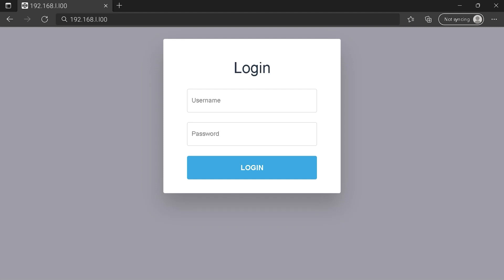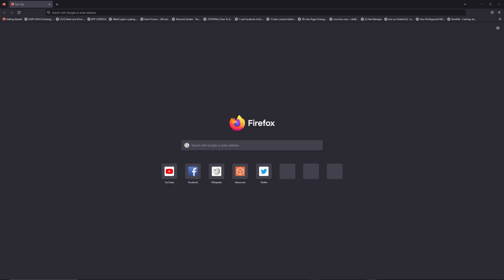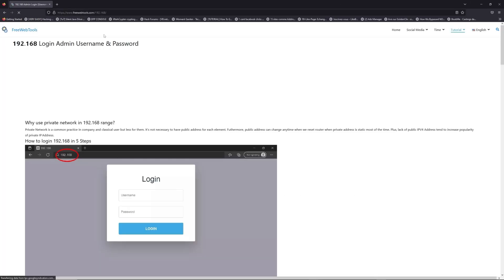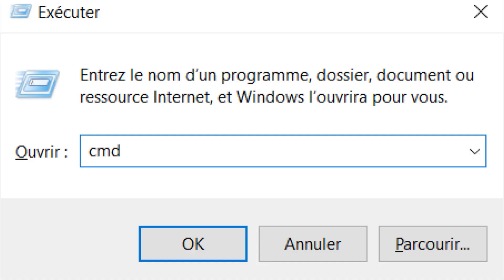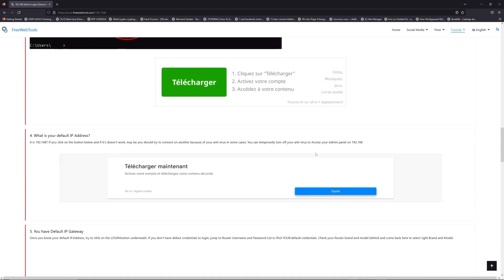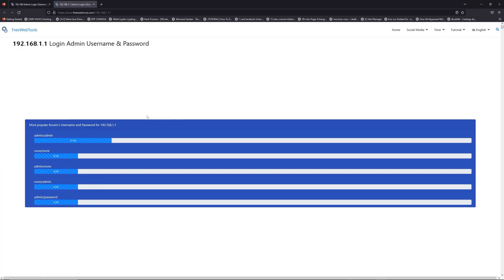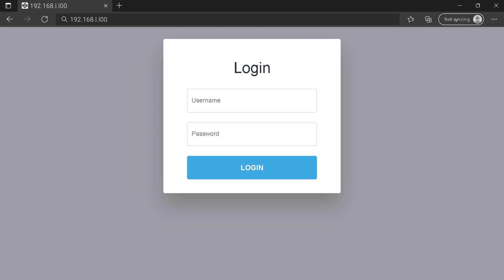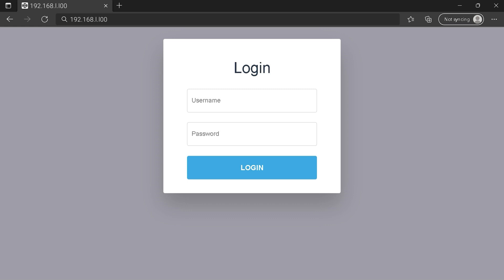192.168.l.l00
With this tutorial, you will be able to connect to your Router Login Page on 192.168.l.l00 IP Address.

00:00 Check your Router Manual for 192.168.l.l00
00:40 Find your default credentials of 192.168.l.l00
00:55 Get your default IP Address
01:30 Go to to get your default credentials
02:05 Connect to 192.168.l.l00 IP Address
02:31 Type your credentials to connect on 192.168.l.l00